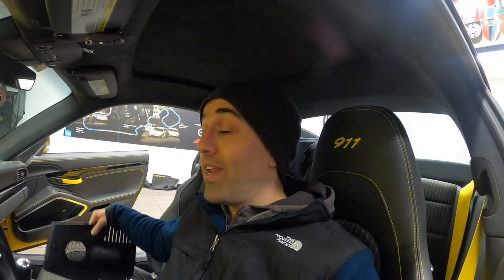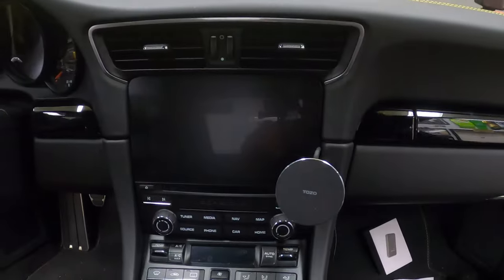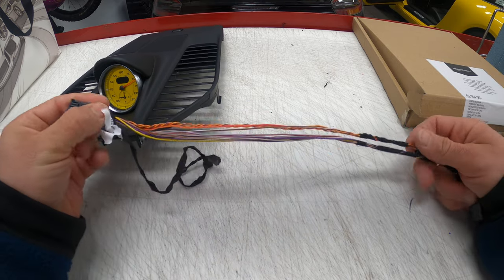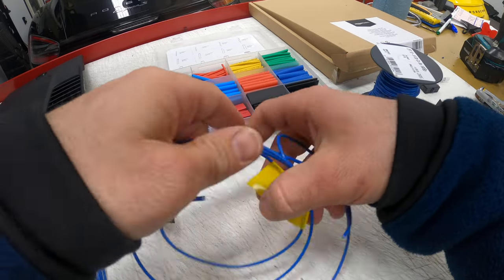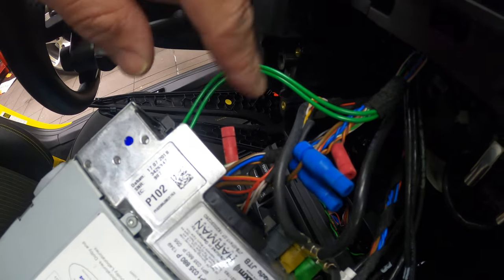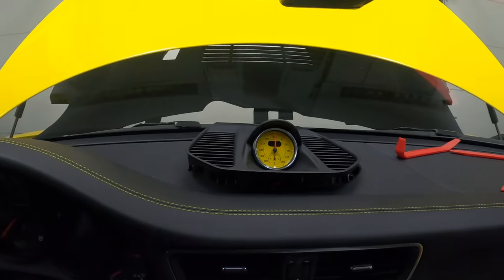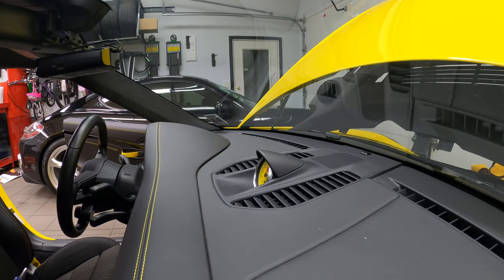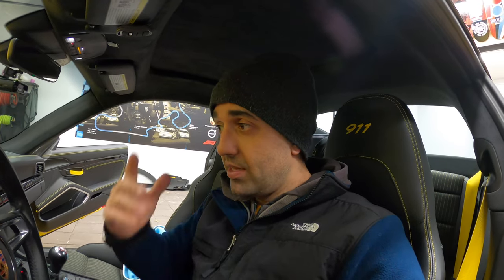Porsche 911 Sport Chrono Clock Retrofit and Install (DIY 991 and 991.2)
Or source clock and speaker cover on eBay

Trim Removal Tool (Amazon)

Torx screw driver set (Amazon)

Wire Spool (Amazon)

Posi Taps (Amazon)

Posi Locks (Amazon)

Wire Stripper (Amazon)

Masking Tape (Amazon)